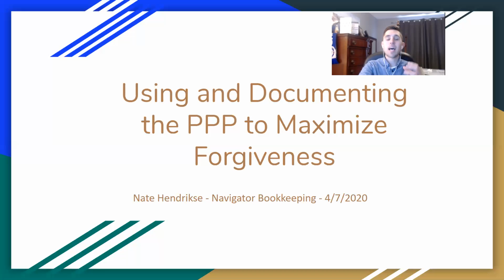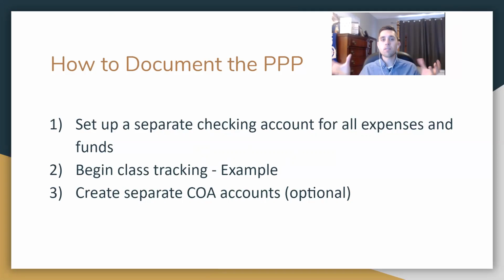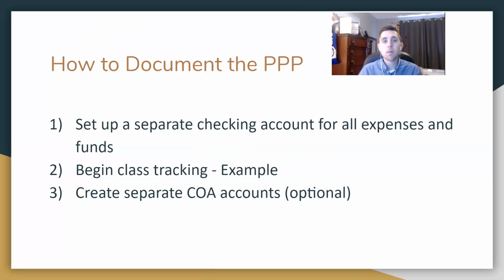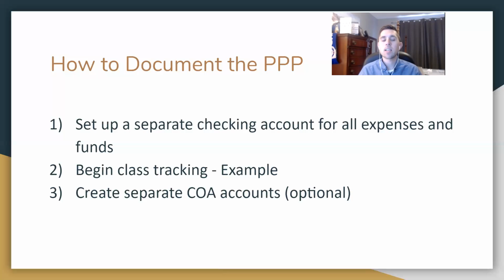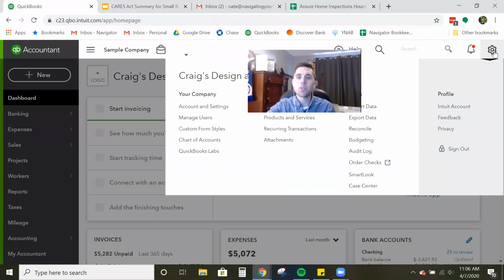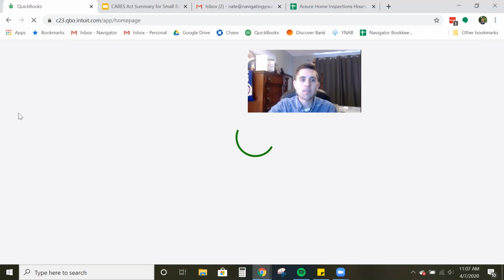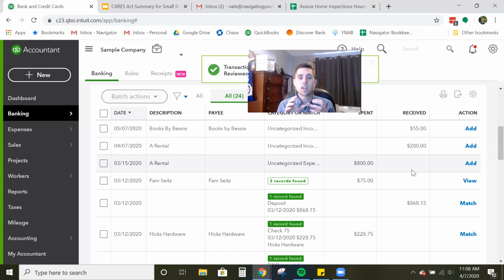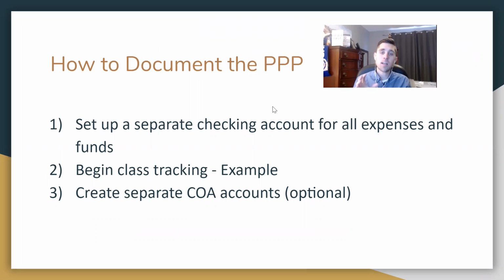How to Maximize Forgiveness of the Paycheck Protection Program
Many business owners are apply for the PPP, but what steps can be implemented now to ensure maximum forgiveness of the PPP once funds have been used. Action needs to be taken on these steps immediately and a plan needs to be put in place so that business owners can track their funds and expenses from this program and ensure they will get funds 100% forgiven at the conclusion of the program.